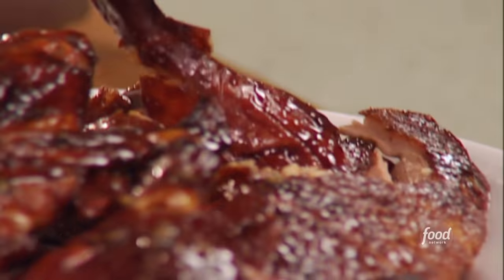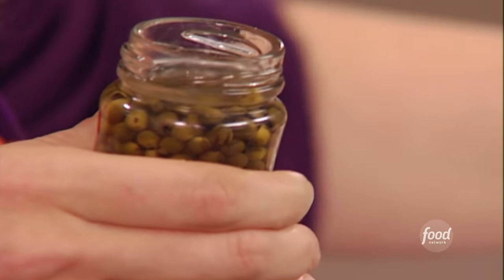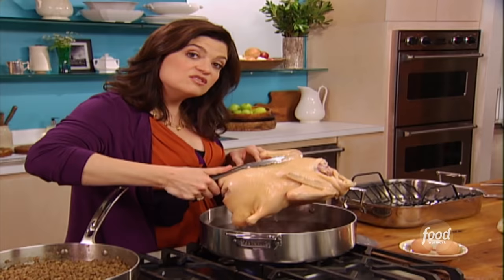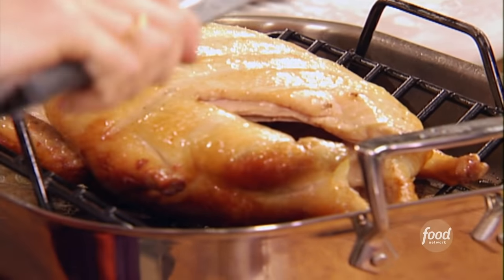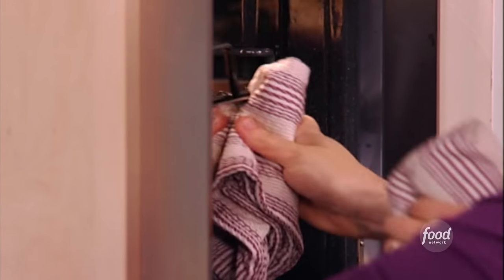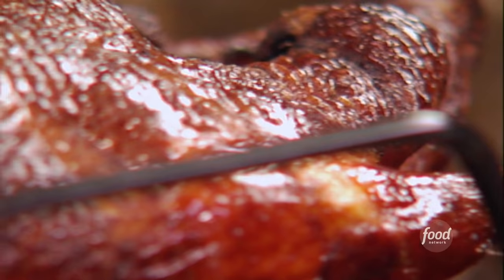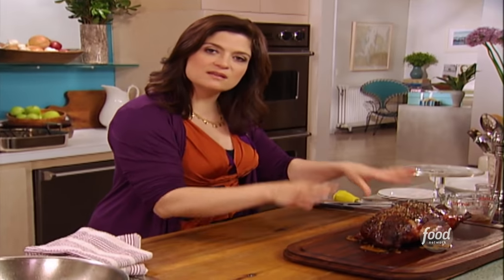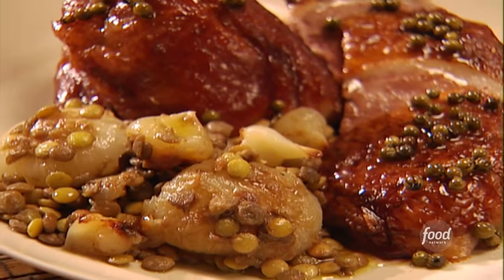Alex Guarnaschelli's Whole Duck with Green Peppercorn Glaze | Alex's Day Off | Food Network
The key to Alex's duck recipe? Giving it a warm soy sauce and honey bath before roasting it in a hot oven until the meat is juicy and the skin is perfectly crispy!

Alex Guarnaschelli, professional chef, working mom and passionate home cook, invites viewers to learn her down-to-earth recipes in Alex's Day Off. Alex shows how cooking her personal style of American, French and Italian fare can be elegant and approachable!

Whole Duck with Green Peppercorn Glaze
RECIPE COURTESY OF ALEX GUARNASCHELLI
Level: Intermediate
Total: 1 hr 50 min
Prep: 5 min
Inactive: 15 min
Cook: 1 hr 30 min
Yield: 6 to 8 servings

Ingredients

1 (5 1/2-pound) whole Long Island duck
Salt
6 cups water
1 cup light soy sauce, divided
1/3 cup honey, plus 1/4 cup
1 (3/4-ounce) can green peppercorns in brine, about 2 tablespoons
1/4 cup champagne vinegar
2 tablespoons dry Marsala

Directions

Preheat an oven to 500 degrees F and arrange the oven rack in the center of the oven.

Remove the innards of the duck and reserve them for another use, or discard. Remove any loose pockets of fat surrounding the cavity. Season the inside of the duck with salt.

In a pot large enough to hold the duck, combine the water, 3/4 cup of the soy sauce and 1/3 cup of honey. Bring the mixture to a simmer over low heat. Add in the brine from the green peppercorns, lower the heat and submerge the duck, breast side down, into the pot. Let it simmer 30 seconds, basting the top side with the liquid. Remove the duck and arrange it, breast side down, in a roasting pan fitted with a rack that elevates it off the bottom of the pan. The rack will allow hot air to circulate around it as it cooks. (Cook's note: Ideally, the duck should sit overnight to allow the flavors to meld with the meat and for the skin to dry out. This will mean a crispier skin, once the duck is cooked.)

Put the roasting pan into the oven and turn the temperature down to 400 degrees F. Allow about 15 minutes roasting time for each pound of duck. Cook for 20 to 25 minutes, remove the pan from the oven, then flip the duck. Using a turkey baster, remove the excess fat from the bottom of the roasting pan and transfer it to a heatproof liquid measuring cup. Return the duck to the oven and cook for another 45 minutes to1 hour, depending upon the size of your duck.

Meanwhile, in a medium pot, combine the champagne vinegar with the remaining 1/4 cup soy sauce, 1/4 cup honey, Marsala and the reserved green peppercorns. Bring the ingredients to a boil over high heat. Lower the heat and simmer gently, allowing the glaze to reduce and the flavors to blend. Taste for seasoning. Allow it to cook until all the flavors meld together.

Remove the duck from the oven and baste it with the drippings in the bottom of the pan. The duck should register about 150 F when an instant-read thermometer is inserted into the thigh meat. Transfer it to a platter and pour half of the glaze over the breast and thigh meat. Reserve the remaining glaze for plating. Allow the bird to "rest" for about 15 minutes. Carve the duck and arrange on a serving platter. Season the flesh, with salt, if desired, and top with remaining glaze.

Cook’s Note
Reserve any fat that accumulated at the bottom of the pan. I use that duck fat like oil or butter for cooking. It's delicious!